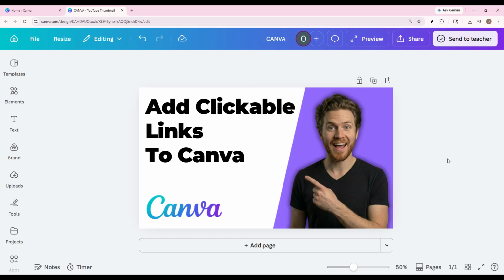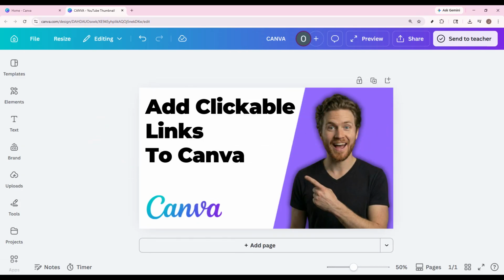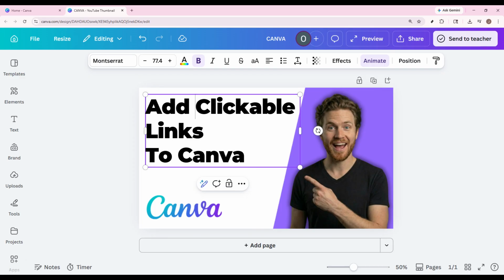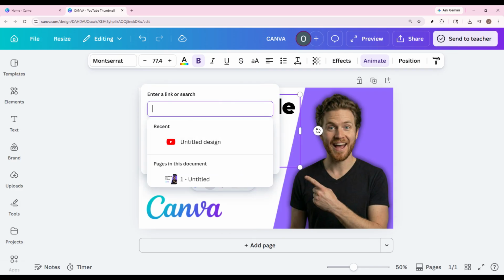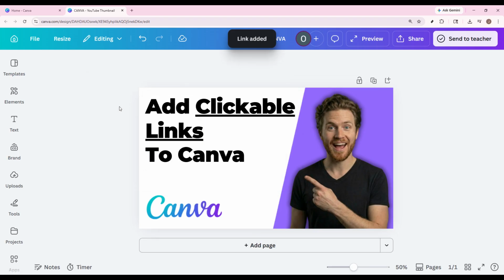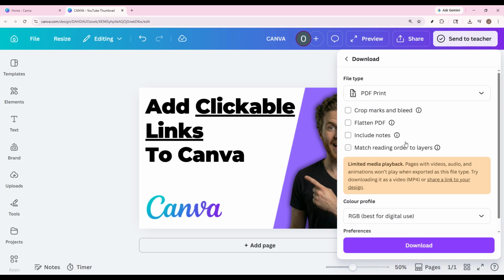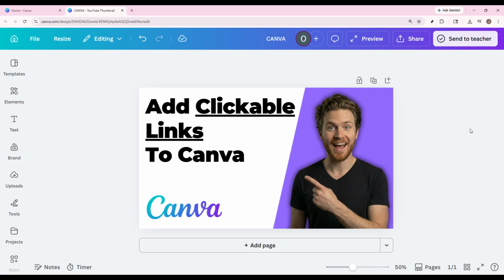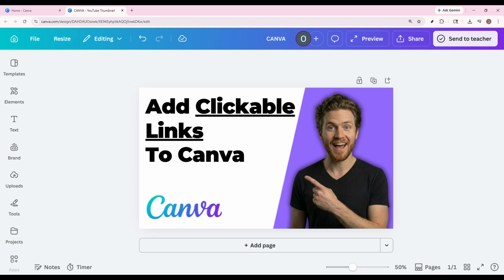How To Add Clickable Links To Canva [Easy Step-By-Step Guide]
Learn how to add clickable links to Canva step by step and export your design as a PDF with working links. Perfect for presentations, workbooks, lead magnets, resumes, and digital downloads.

🕚Timestamps:
0:00 Intro
0:19 Open Canva And Your Design
0:38 Select Text, Button, Or Element
0:53 Add The Link In The Top Toolbar
1:13 Enter The URL And Apply
1:29 Download As A PDF
1:50 Test The Clickable Link
2:09 Pro Tips And Final Thoughts

✍️What You'll Learn In This Video:
• How To Add Clickable Links In Canva Designs
• How To Attach Links To Text, Buttons, And Elements
• How To Use The Link Tool In Canva's Top Toolbar
• How To Export Canva Designs As Clickable PDFs
• How To Test Links After Downloading Your File
• How To Create More Interactive Canva Documents

💡Pro Tips:
• Use PDF Standard Or PDF Print For Best Link Support
• Double-Check Every URL Before Exporting
• Use Clear Call-To-Action Text For Better Click-Throughs
• Test The Final PDF Before Sharing It Publicly
• Keep Linked Elements Clean And Easy To Tap On Mobile